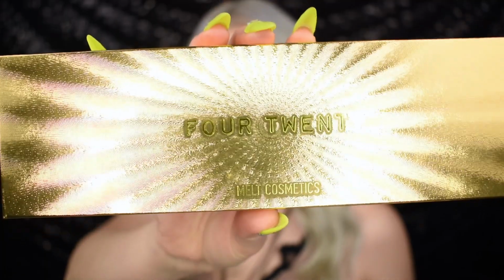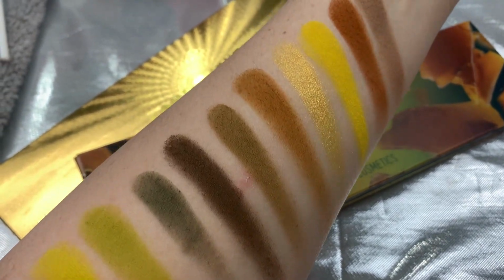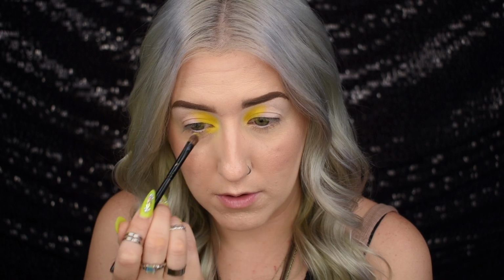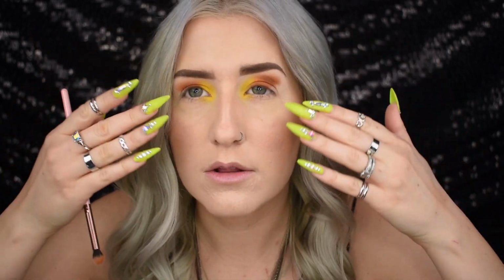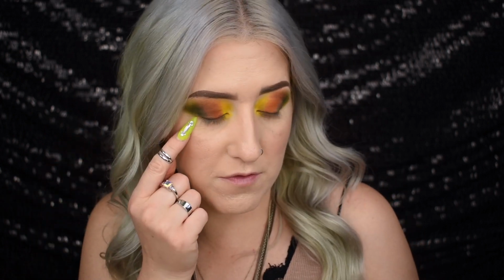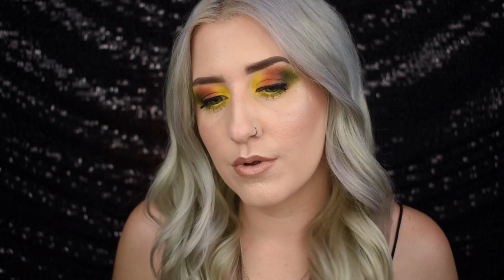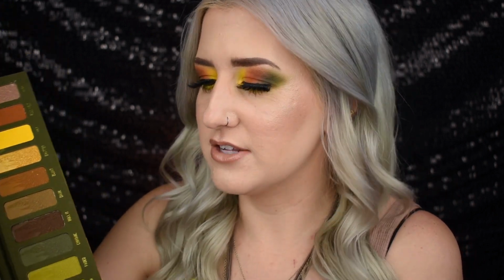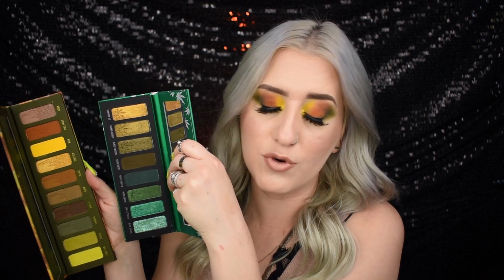MELT Cosmetics FOUR TWENTY PALETTE Review + Look!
Easy to use? I'm reviewing the NEW MELT Cosmetics FOUR TWENTY PALETTE to find out! Is it Pigmented? Does it Blend easy? Or is it a hot overpriced mess? Watch this first impressions style makeup look to find out!

⤵️ PRODUCTS MENTIONED!!
Melt Four Twenty Palette @ SEPHORA
Melt Four Twenty Palette @ MELT COSMETICS

What OTHER Makeup products am I wearing?
Eyes:
Tarte Framework Brow Pomade
ColourPop BFF Liquid Liner in Numero Uno
LA Girl Neon Liner in Screamin'
LA Girl Glide On Liner in Limelight
Colourpop Falsies (Lashes) in Mami
ABH Eye Primer
Lips:
Dose Of Colors Lip It Up Lipstick in Toast
Buxom Lip Polish in Sarina
Face:
Covergirl Hydrating Primer
Hourglass Setting Powder
Tarte Breezy Cream Bronzer in Seychelles
CoverFX Monochromatic Bronzer in Sunkissed
CoverFX Monochromatic Blush in Soft Peach

🙃FOLLOW ME ON:
INSTAGRAM | TWITTER | TIKTOK @AshleyEllix!

🎥Filming equipment?
CAMERA:
NIKON D5600 @ Amazon - *
using the 18-55mm lens, Aperture 3.4, ISO 100, Shutterspeed 1/50
🎙MIC:
Deity V-Mic D3 -- *
💡LIGHTING:
Neewer 18 inch Ring Light with tripod & carrying case -- *
Neewer 18 inch collapsible soft box cloth diffuser -- *
Neewer 700W Soft Boxes Set -- *
EDITING: iMovie

I am a cruelty free beauty youtuber that is totally makeup obsessed. I love to review new launches, create in depth yet easy to follow tutorials, and share personal beauty favorites!